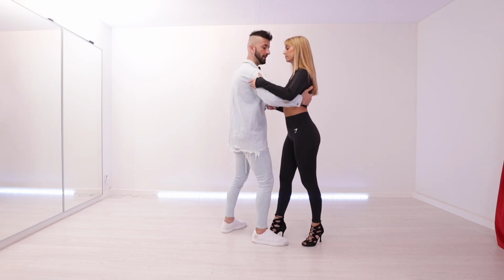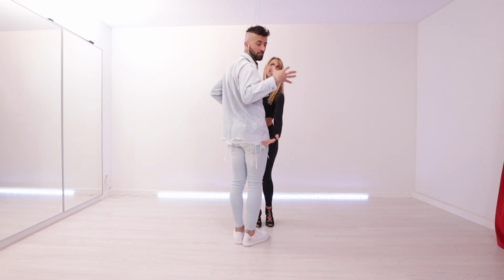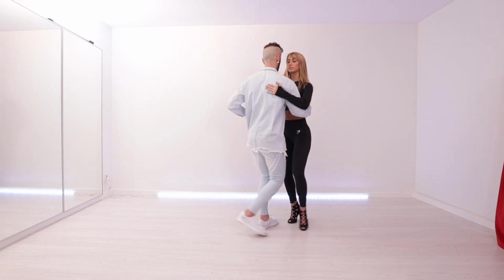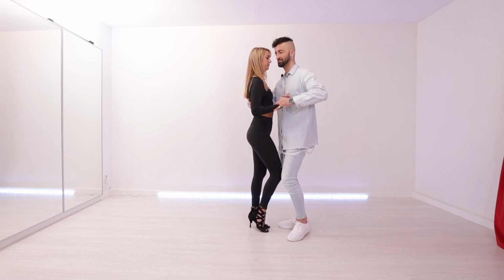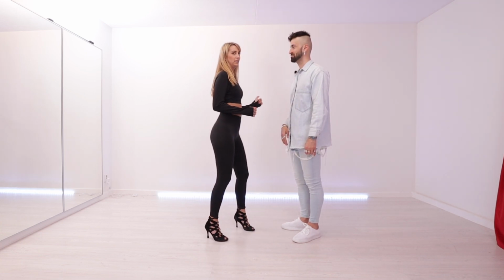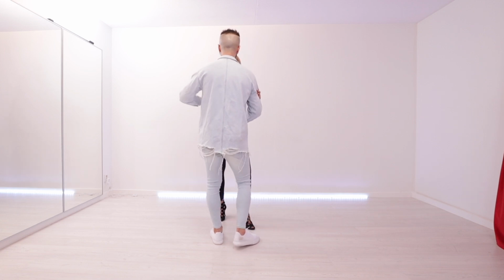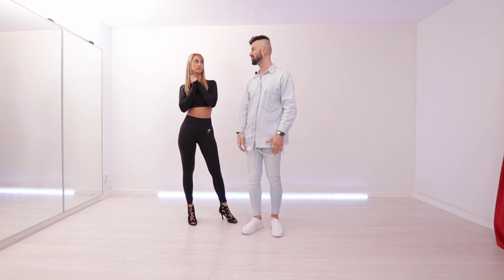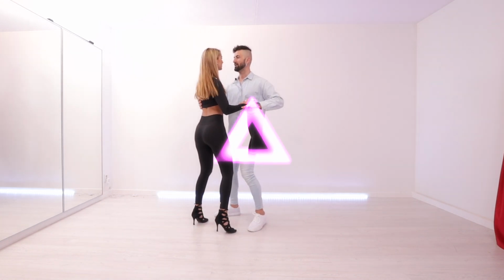💃🏼 FREE KIZOMBA FUSION ONLINE CLASS 🕺🏻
As I promised in my video earlier today, I will share a free class from our Kizomba Fusion Advanced Volume 3 Online Course, which consists of 9 classes in its full length.